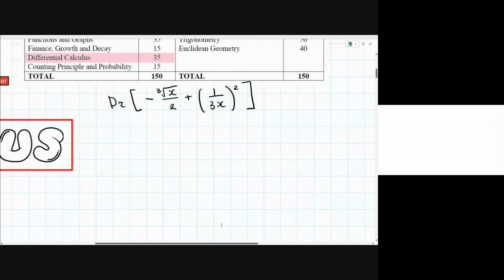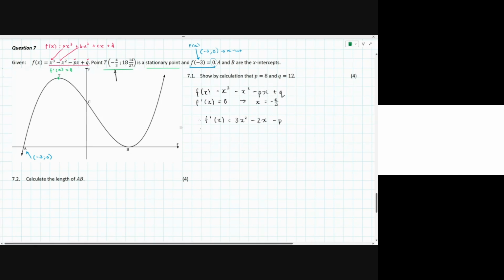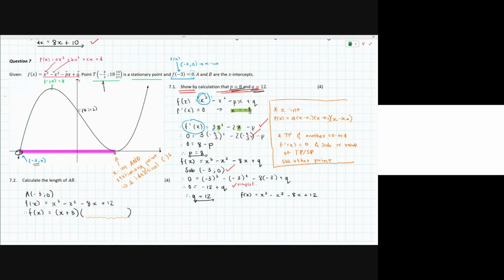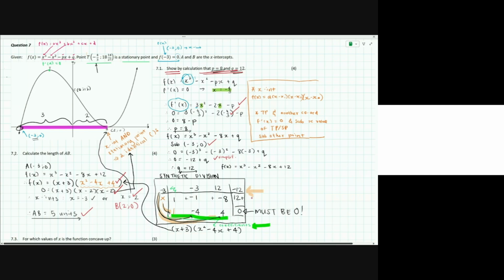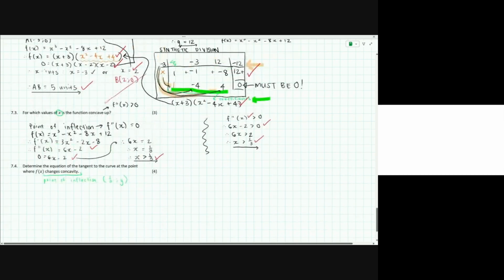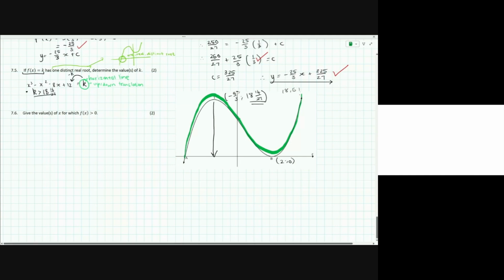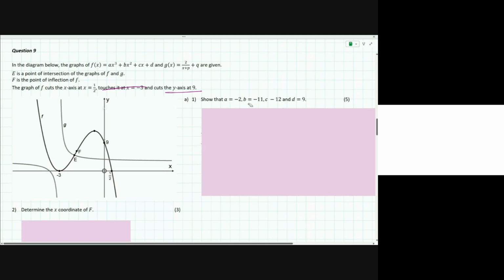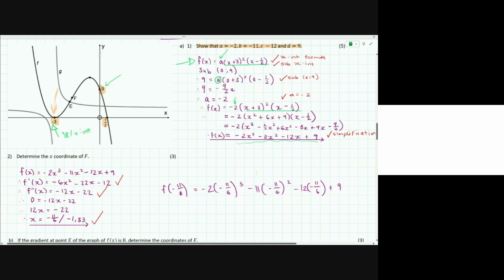Grade 12 - Final Bootcamp (calculus 2)